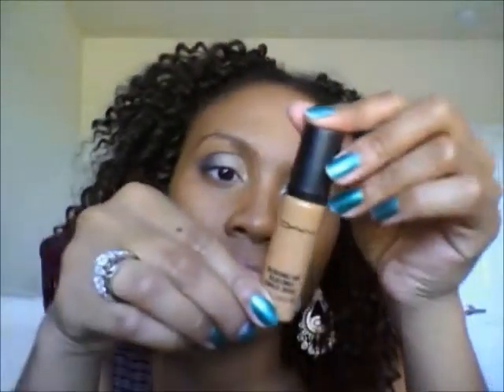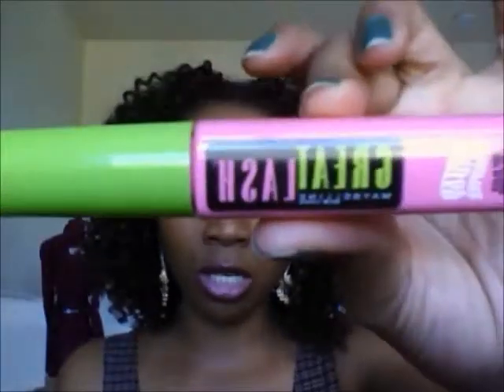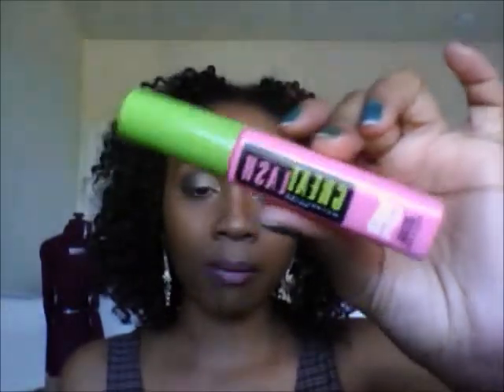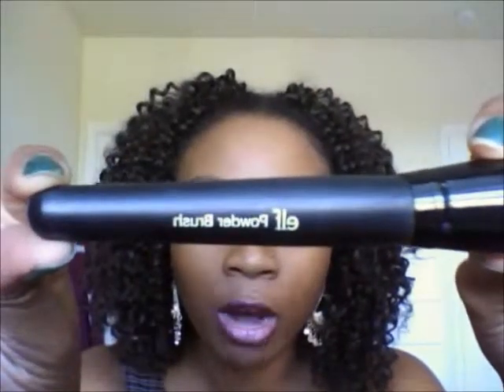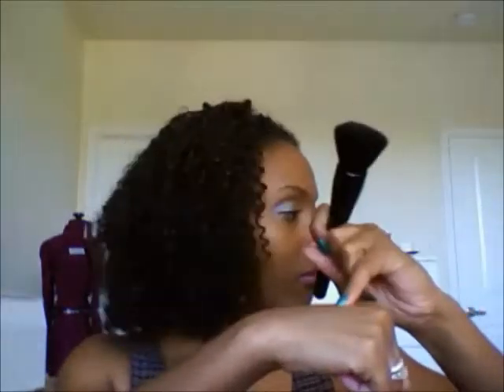Makeup Look & Review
My new found love of MAC Foundation, Lipstick, Finishing Powder and Concealer. I also talk about Elf, Revlon and Ulta Products